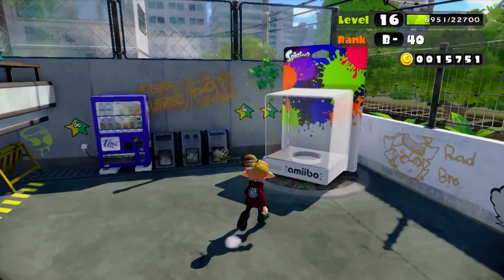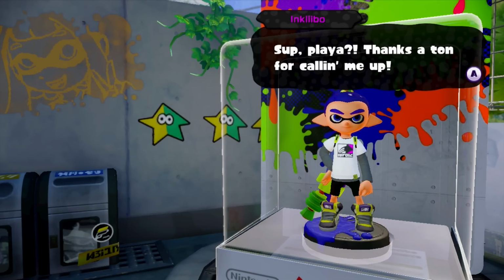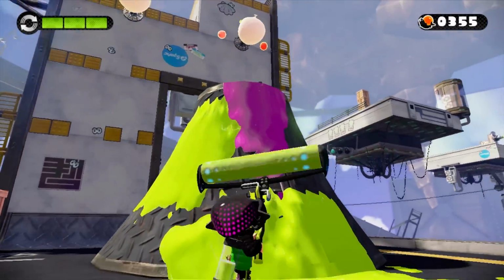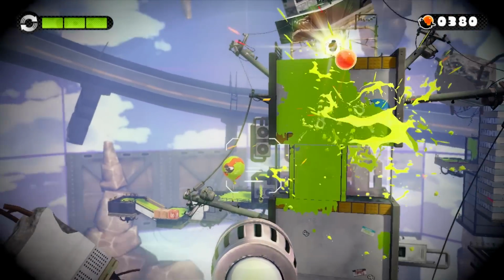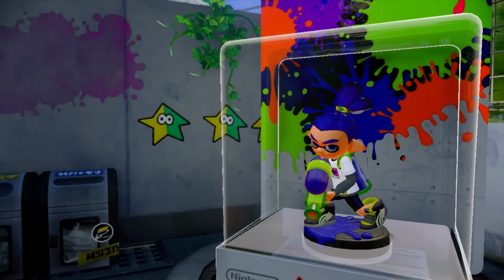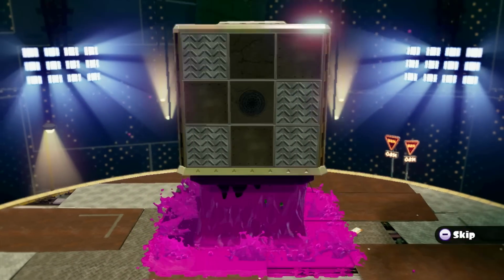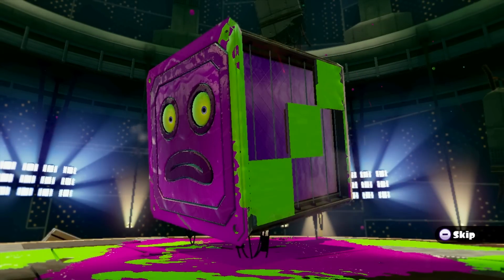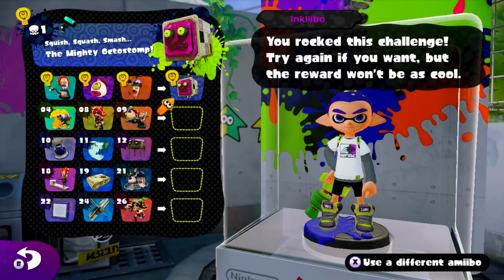Splatoon Wii U Amiibo Challenges Inkling Boy PART 1 Roller Samurai Helmet Boss Gameplay Walkthrough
Welcome to Splatoon amiibo Challenges Inkling Boy gameplay part 1 of the action shooter for Nintendo Wii U! An amazingly fun breath of fresh air to shooting games, Splatoon involves squid called Inklings fighting in turf wars online & against the encroaching Octarians in the single player story mode, Octo Valley. Thanks for joining me in this gameplay walkthrough of Splatoon. We’re going to fight in online battles to level up & earn cash, compete in ranked battles, unlock some new weapons & gear, cover the entire single player story mode with cutscenes from beginning to end, collect all 27 secret Sunken Scrolls, defeat all bosses, unlock special weapon blueprints, and complete every Splatoon Amiibo mission to get exclusive weapons & gear like the Samurai & Schoolgirl outfits. We'll be ending with my review of the game once we've played through all of the content. On top of that I'll also be live streaming Splatoon here on YouTube, covering the new updates, &  taking part in online Splatfest competitions for valuable Super Sea Snails that enhance your clothing.

Splatoon EPISODE 1 - Inkopolis Plaza - Inkling Boy Amiibo Challenges - Roller Mission #1: OctoTrooper Hideout ~ Catch That Zapfish! - Roller Mission #2: Lair of the Octoballs ~ Splat Your Way to the Top! - Roller Mission #3: Rise of the Octocopters ~ Leap to Victory - Roller Boss #1: Squish, Squash, Smash... The Mighty Octostomp! - Samurai Helmet amiibo Gear Reward